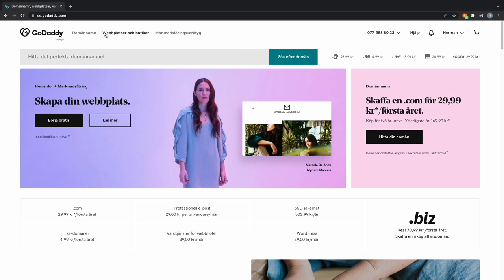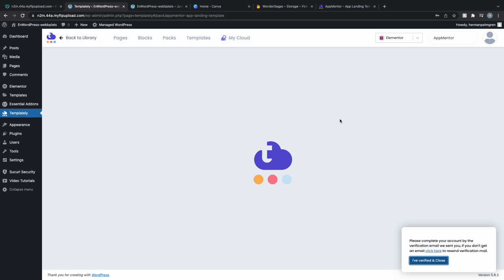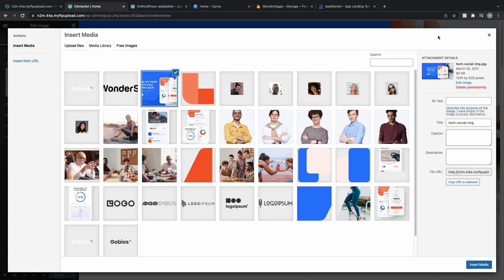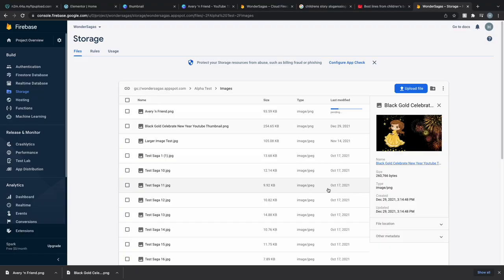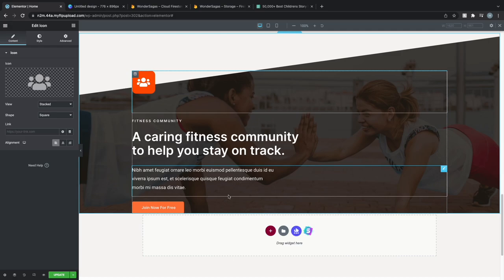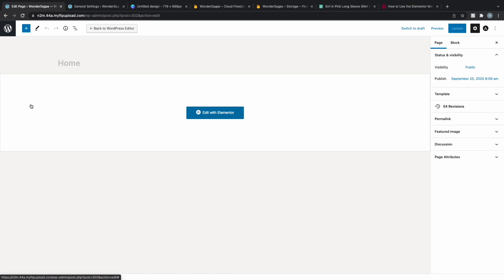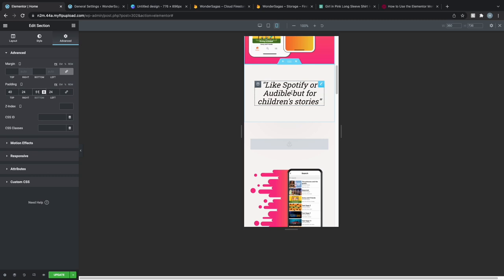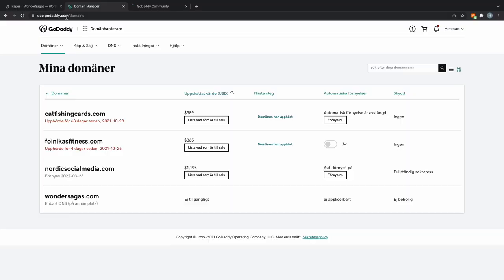Building a Website In A Day | Starting a Startup Ep. 26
Building A Website for My App

In this episode we build a landing page for the app using wordpress.